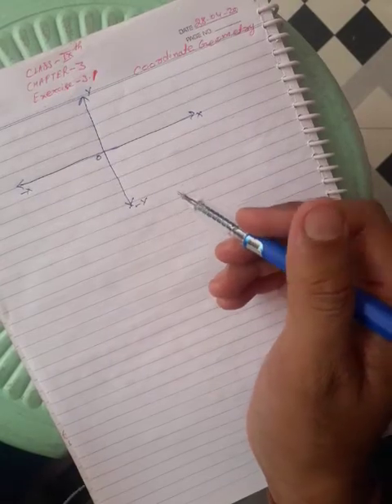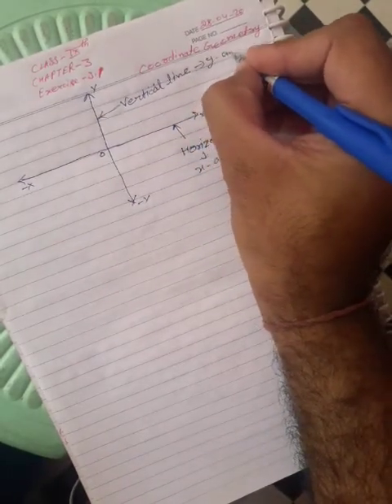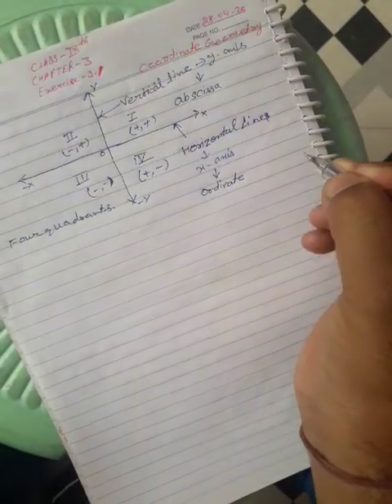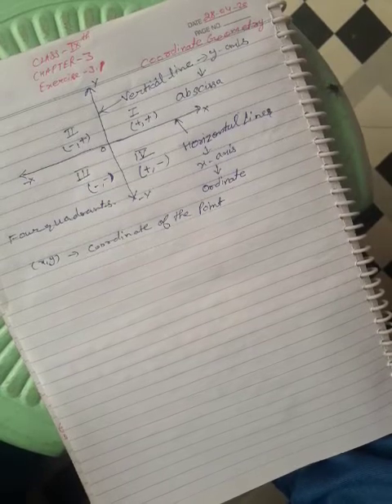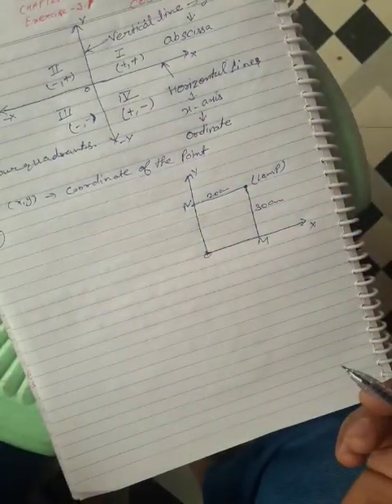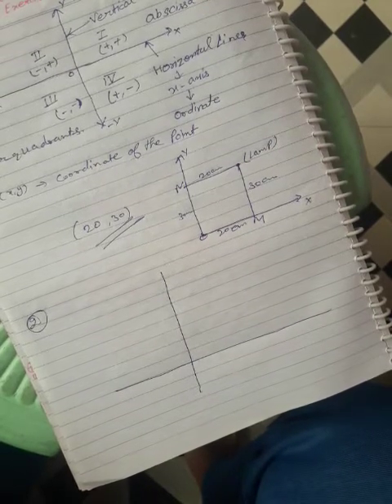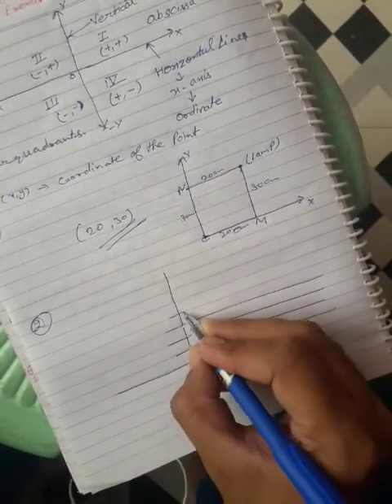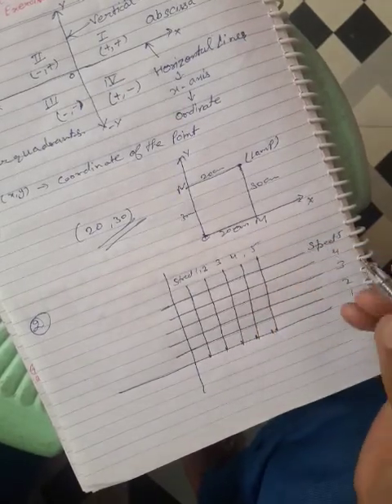9th class, chapter 3,exercise 3.1 complete and basic